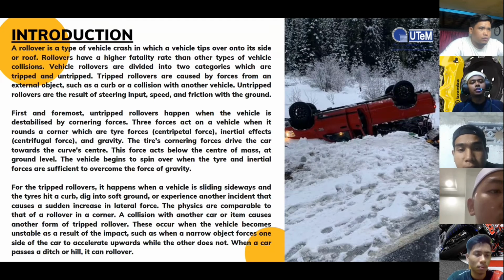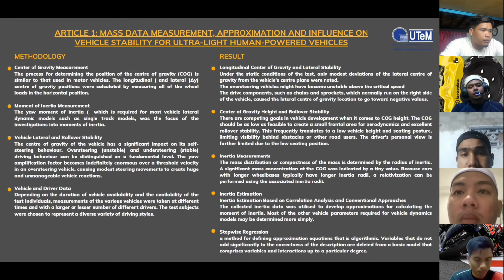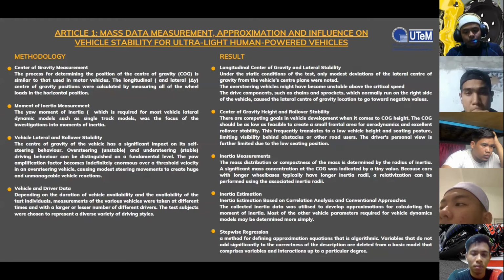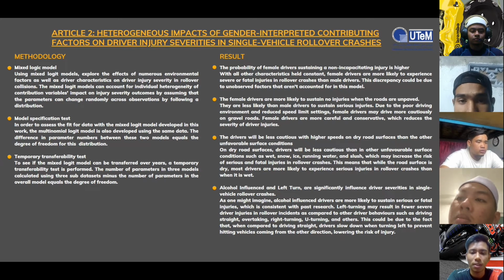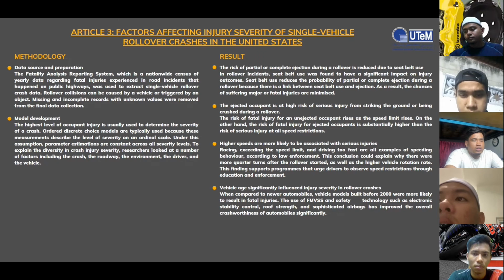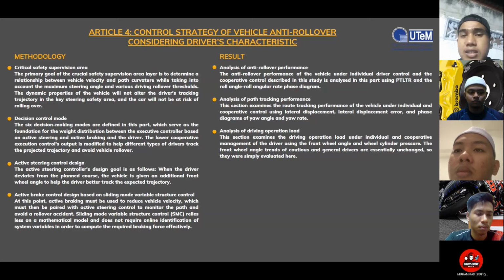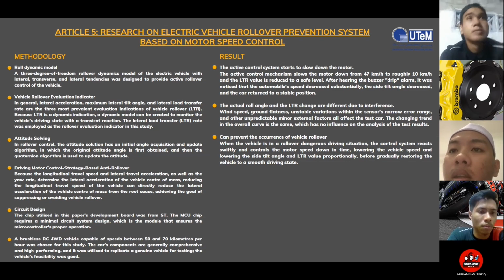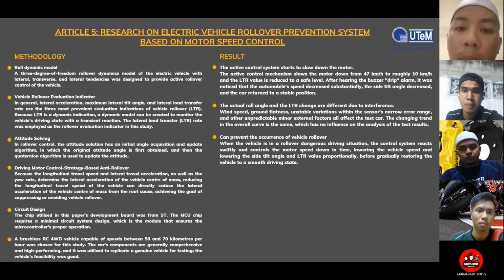VEHICLE ROLLOVER BY GROUP C (VEHICLE DYNAMICS)